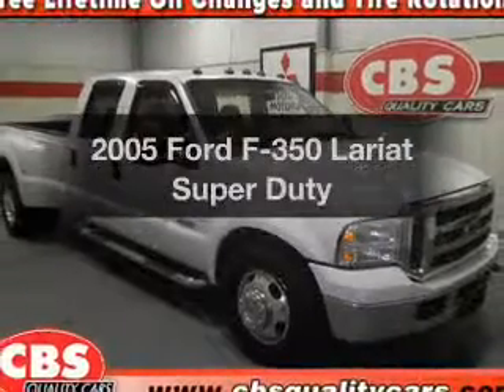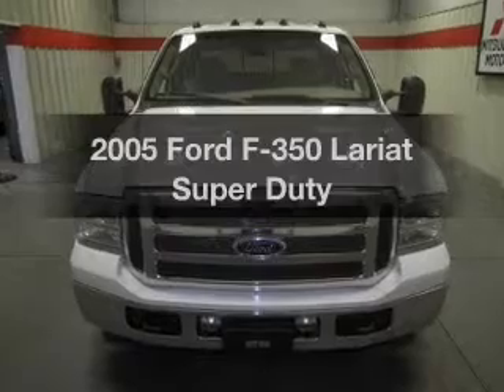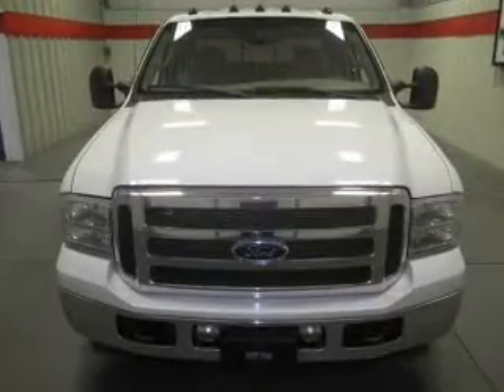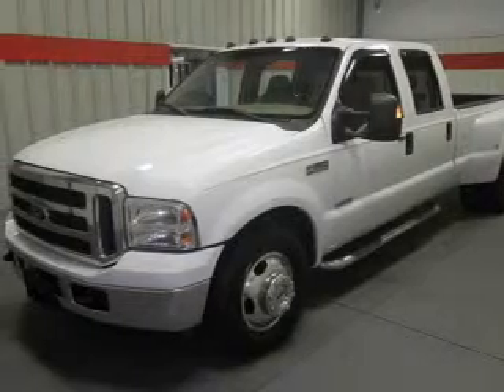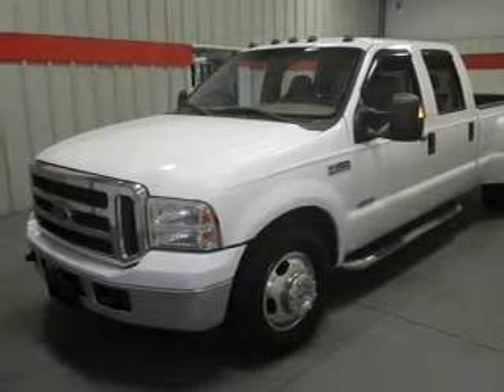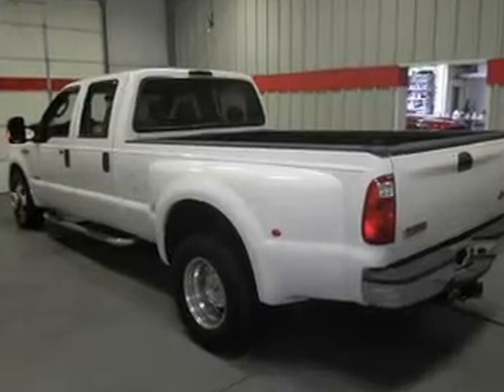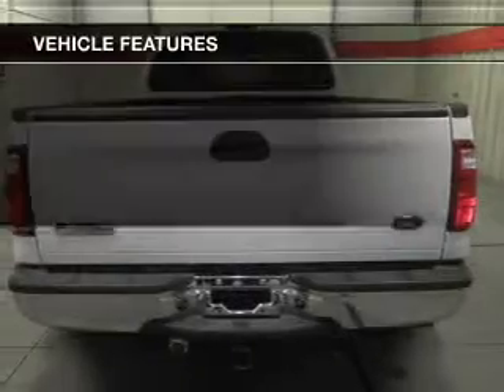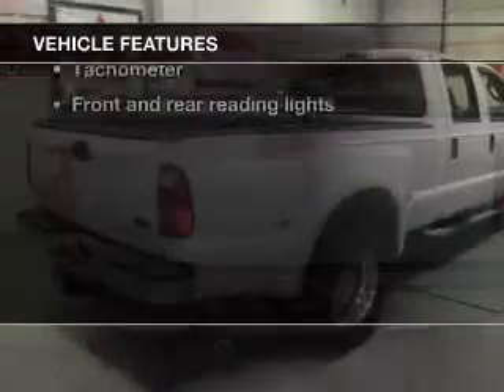2005 Ford F-350 - Durham NC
Year: 2005
Make: Ford
Model: F-350
Trim: Lariat Super Duty
Engine: 6.0 liter 8 cylinder 32 valve
Transmission: 4-Speed Automatic
Color: Oxford White Clearcoat
Mileage: 106892
Address:
1503 S. Miami Blvd.